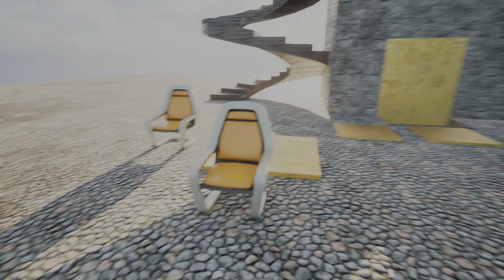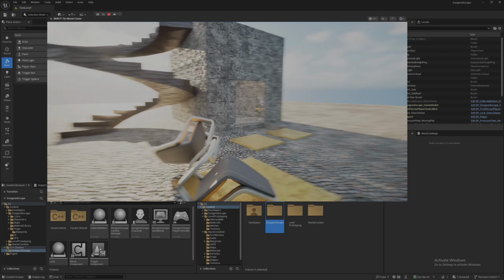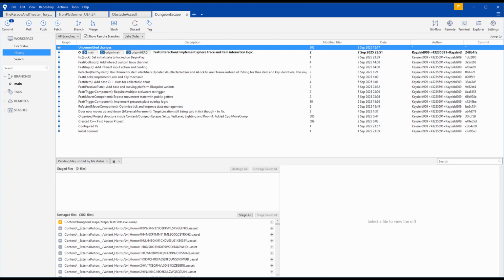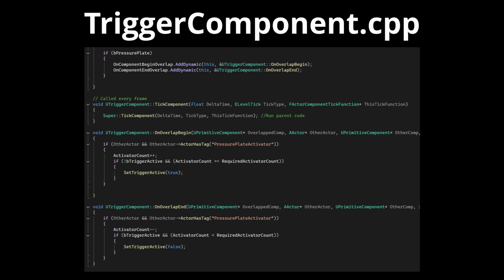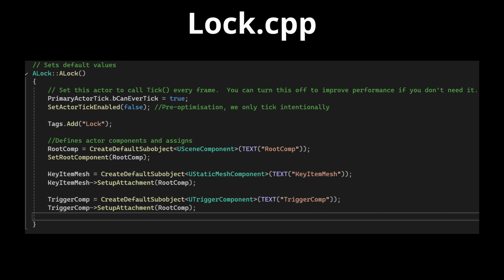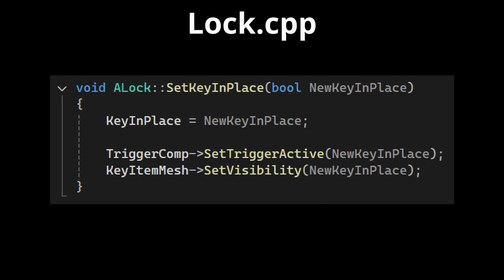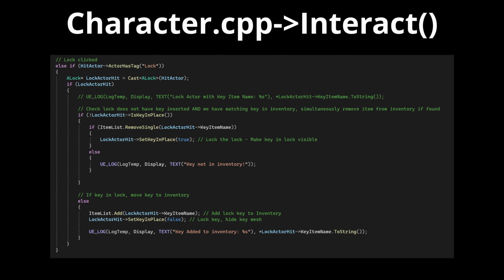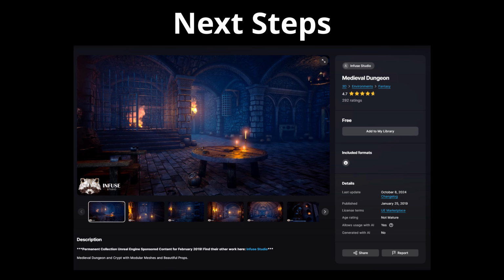Road to Senior UE5 Dev | Day 21: Building a C++ Interaction System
Day 21 of my road to becoming a senior UE5 C++ & Blueprints developer: Past week's focus: building a scalable interaction system from the ground up.

Key achievements:

- Implemented a robust player interaction feature using a sphere trace.

- Designed the system around actor tags, planning to refactor to C++ Interface, decoupling the player from interactable objects (like pressure plates, keys, and locks). This ensures that adding new item types in the future won't require changing the player character's code.

- Maintained a clean, atomic commit history in the project's Git LFS repository. This focus on architecture and clean code is crucial for building maintainable and scalable projects.